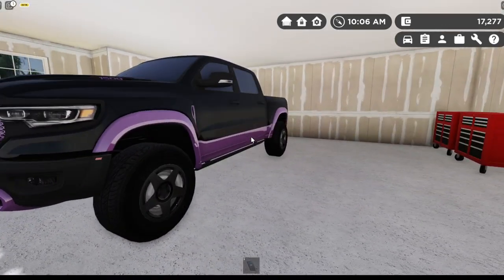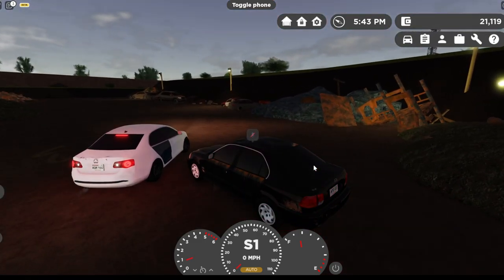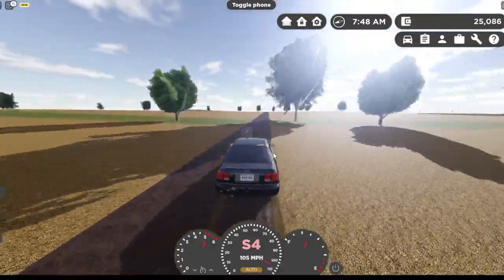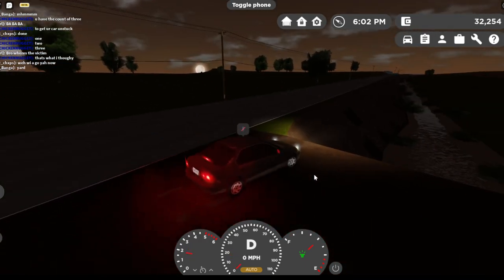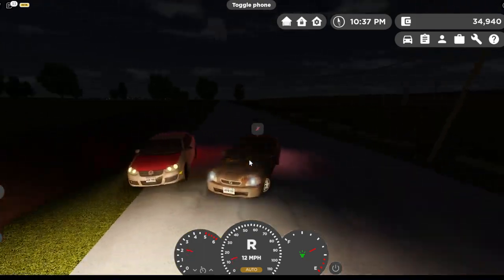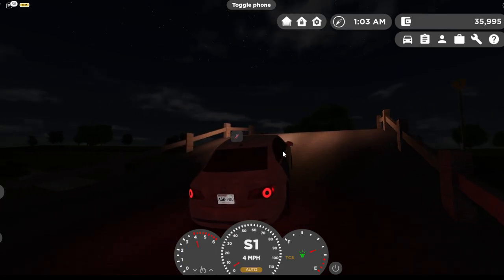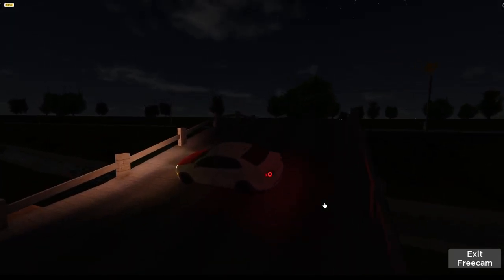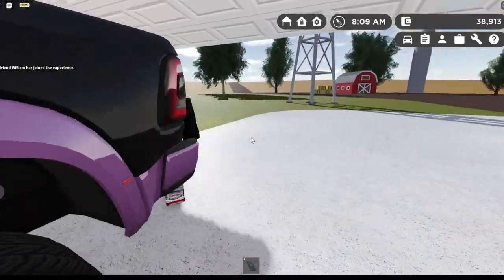GREENVILLE BEATER CARS ARE CRAZY